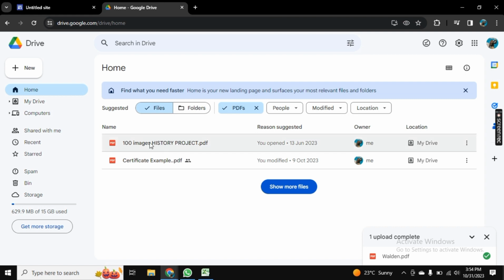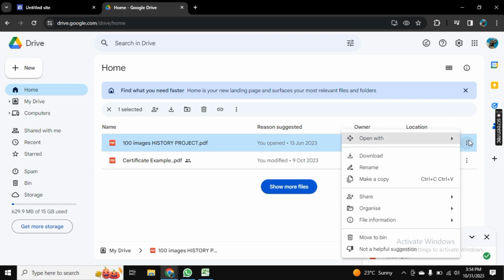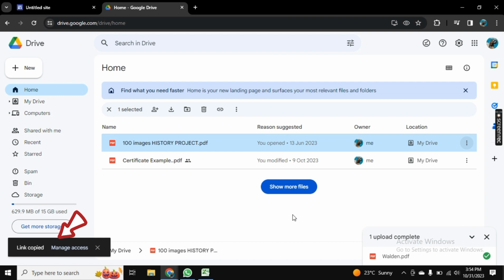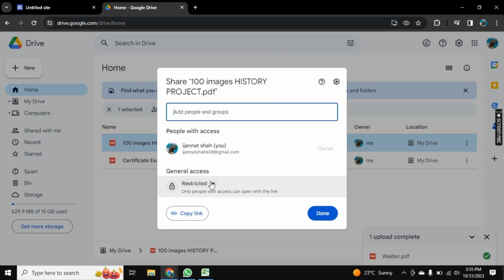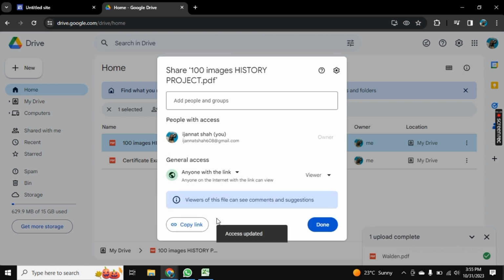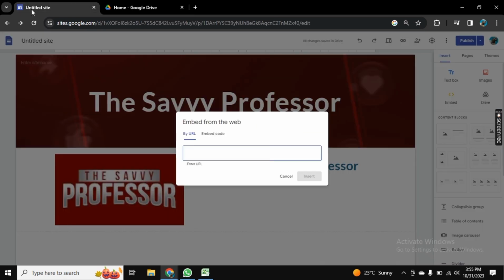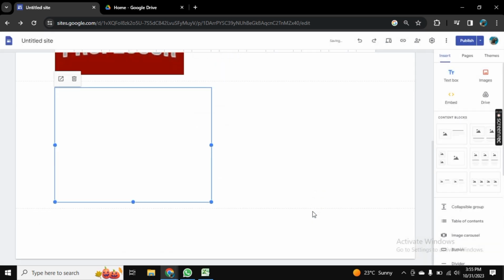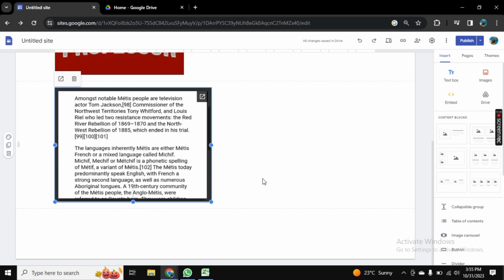How to Add PDF to Google Sites (How to Embed a PDF in Google Sites)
How to Add PDF to Google Sites (How to Embed a PDF in Google Sites). In this tutorial, you will learn how to add PDF in google site.